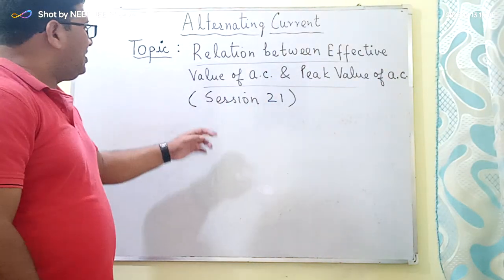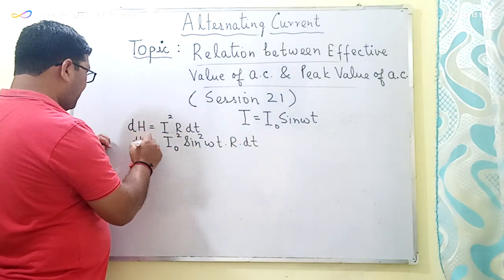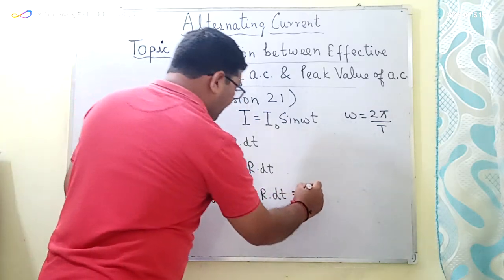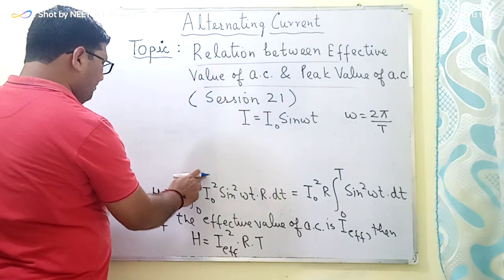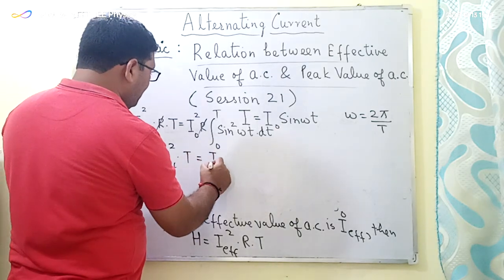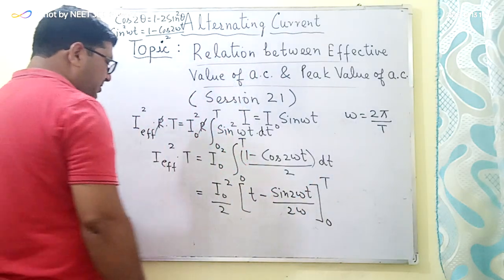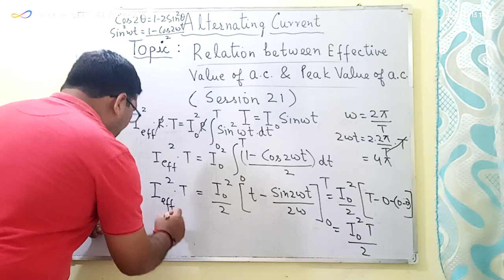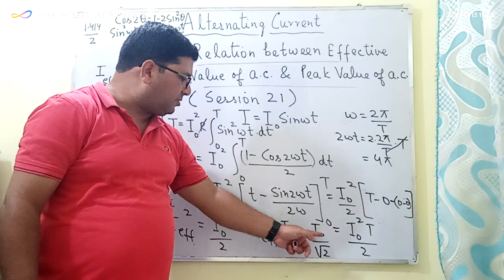Derivation of the relationship between the Peak value and the Effective value of a.c. - Session 21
Derivation of the relation between the Peak value and the Effective value of Alternating Current - Session 21

###! What you will learn:
* Step by step method of deriving the relationship between the Effective value and the Peak value of Alternating Current
*  How the formula for Heat Generation was utilized in deriving the Relationship between the rms value and peak value of Alternating Current
* How the method of Integration is utilized in deriving the relation